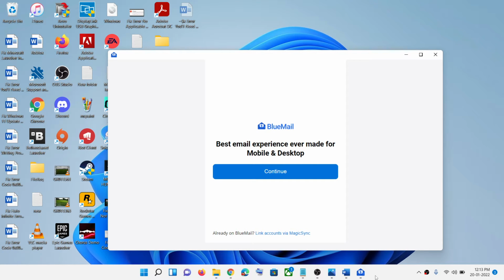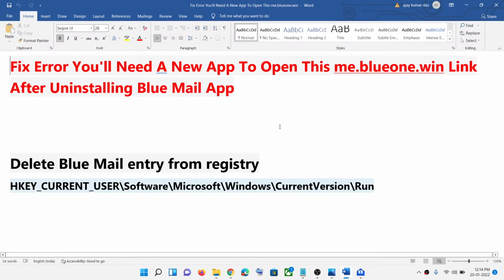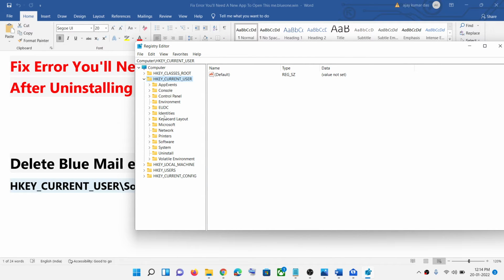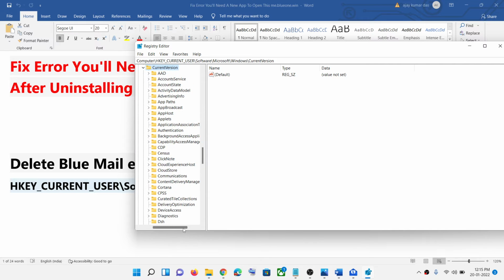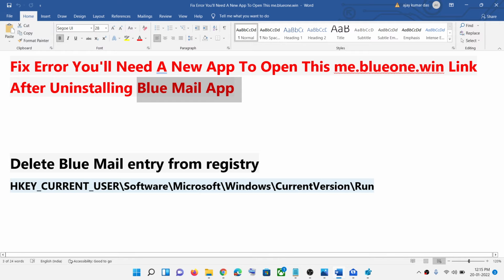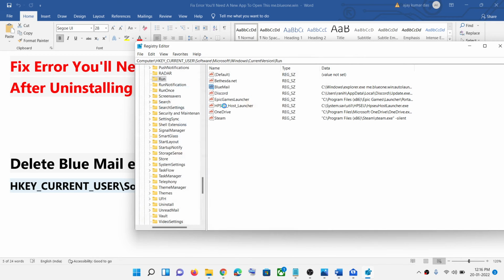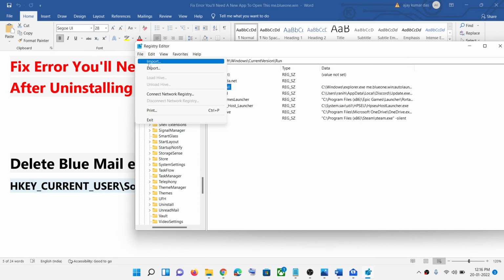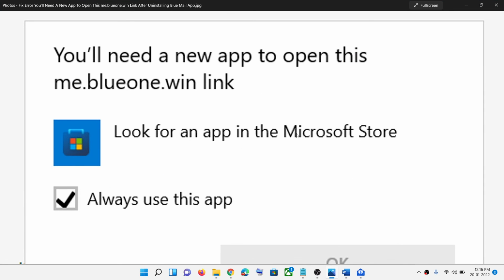Fix Error You'll Need A New App To Open This me.blueone.win Link After Uninstalling Blue Mail App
How to Fix Pop Up Error You'll Need A New App To Open This me.blueone.win Link On Every Startup On Windows 10/11
Delete Blue Mail entry from registry
HKEY_CURRENT_USER\Software\Microsoft\Windows\CurrentVersion\Run